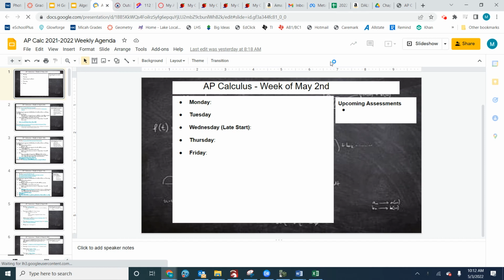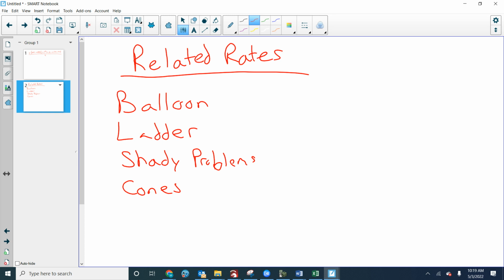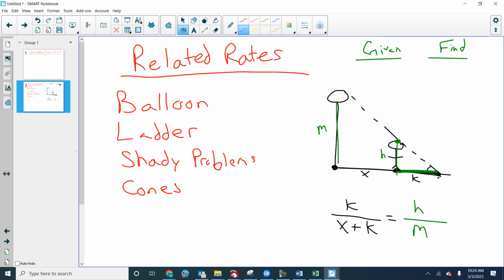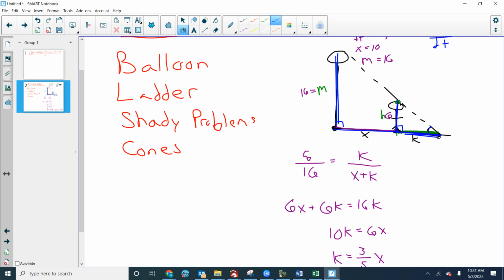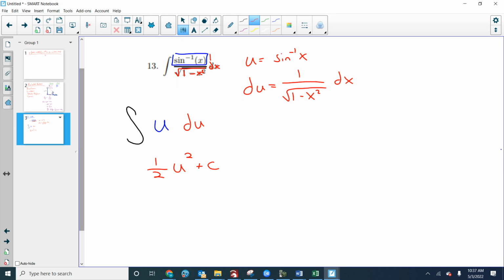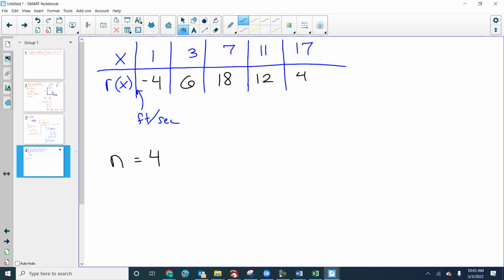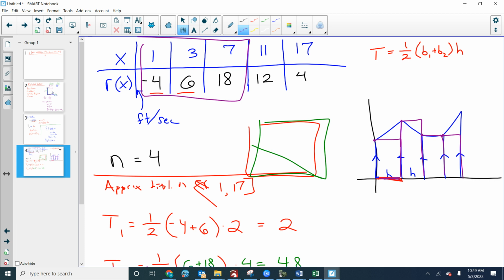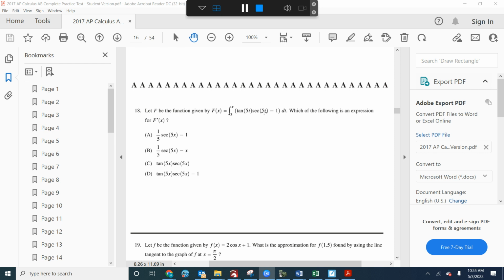Calc Random Review